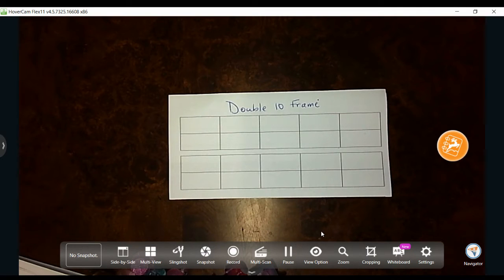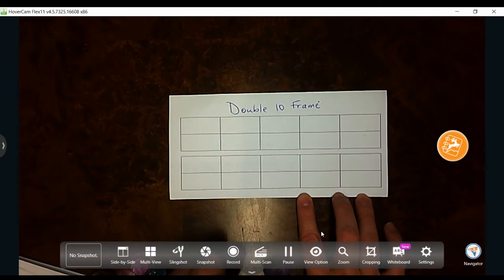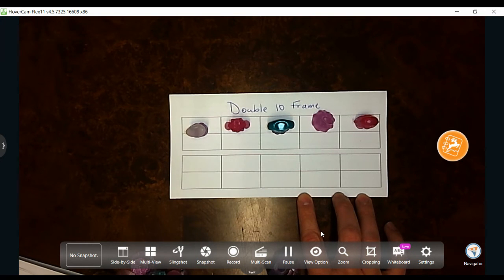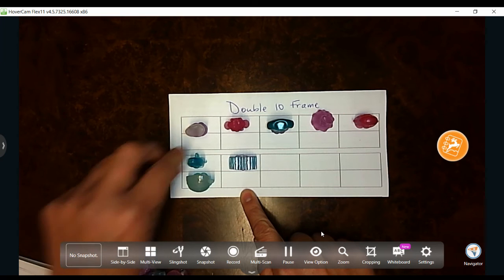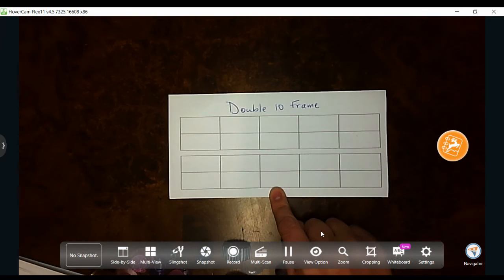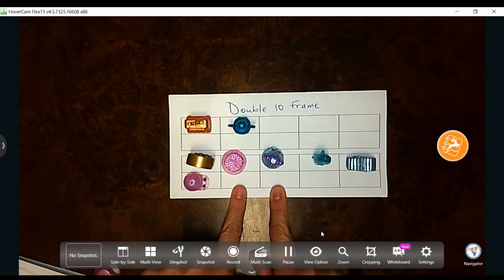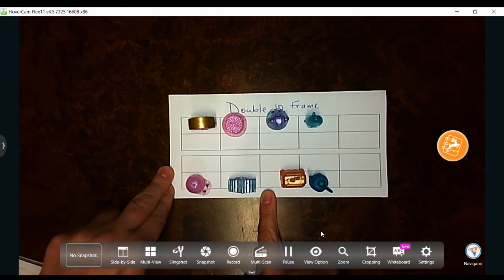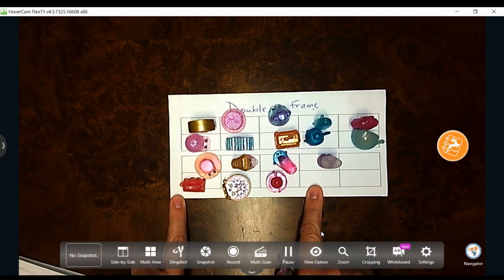Adding and Subtracting with the Double Ten Frame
How to use a double ten frame to add and subtract with counters.